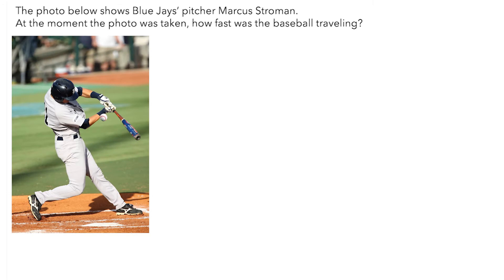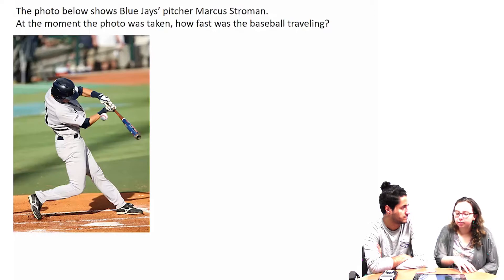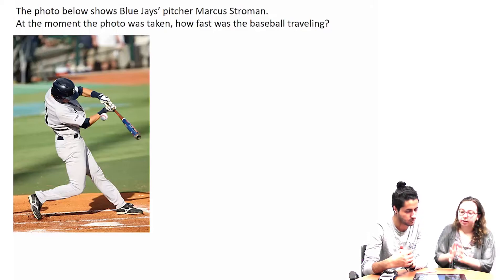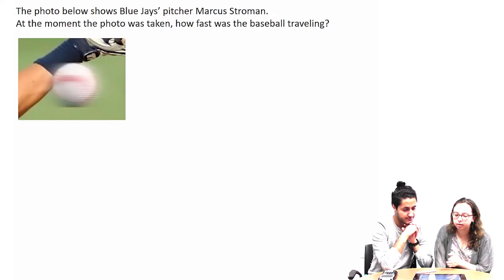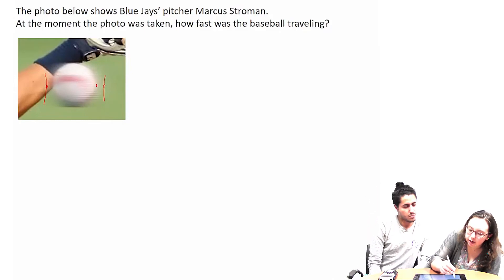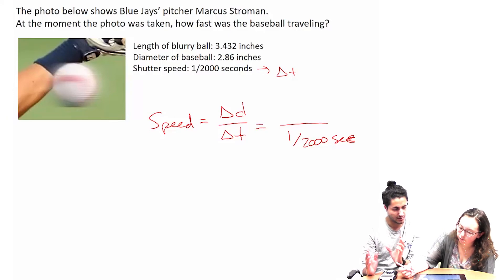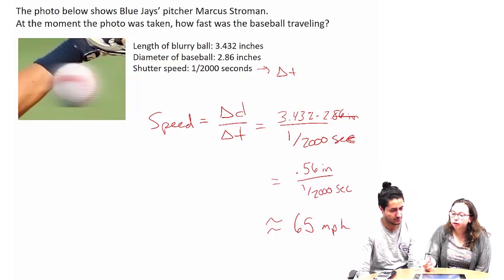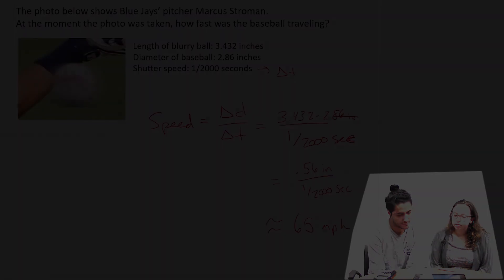Approximating Instantaneous Rates of Change: Student Problem Solving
A pair of students try to approximate the speed of a baseball at a moment in time. Their problem-solving and thinking illuminates ideas about instantaneous rates of change.